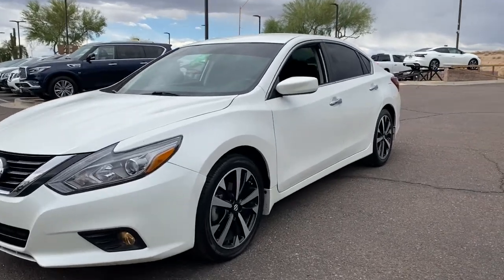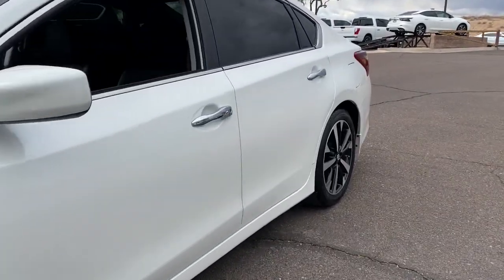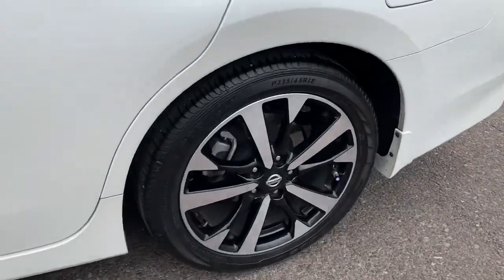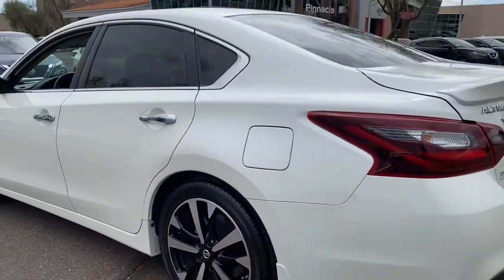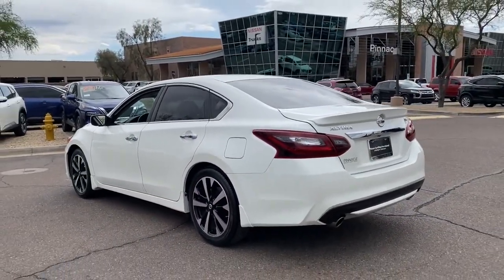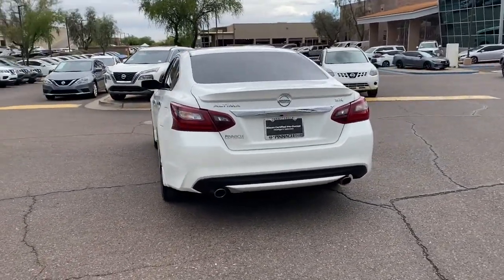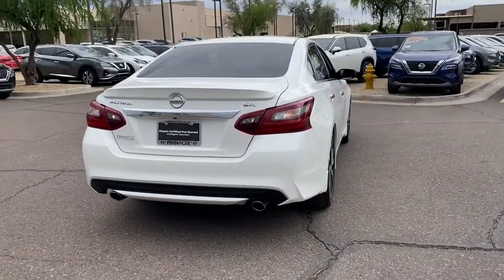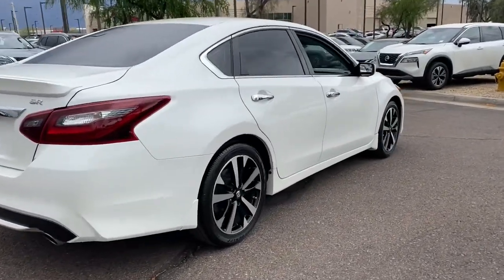2018 Nissan Altima Phoenix, Scottsdale, Peoria, Tempe, Gilbert, AZ N29874A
Pearl White [LISTING TYPE] 2018 Nissan Altima available in Phoenix, Arizona at Pinnacle Nissan. Servicing the Scottsdale, Peoria, Tempe, Gilbert, AZ area.
2018 Nissan Altima 2.5 SR - Stock#: N29874A - VIN#: 1N4AL3AP0JC269484

Pinnacle Nissan
7601 E Frank Lloyd Wright Blvd

Recent Arrival! CARFAX One-Owner. Certified. Odometer is 17243 miles below market average! 26/37 City/Highway MPG Pearl White 2018 Nissan Altima 2.5 SR 2.5L 4-Cylinder DOHC 16V FWDbrbrNissan Certified Pre-Owned Details:brbr  * Transferable Warrantybr  * Limited Warranty: 84 Month/100,000 Mile (whichever comes first) from original in-service datebr  * Vehicle Historybr  * Roadside Assistancebr  * Includes Car Rental and Trip Interruption Reimbursementbr  * Warranty Deductible: $100br  * 167 Point InspectionbrbrbrWe provide 145 point inpection on all our used vehicles. 0% Financing available on this vehicle It's our mission to faithfully serve our Phoenix-area friends and neighbors, including folks in Sun City, Avondale, Glendale, Scottsdale, Cave Creek, Mesa and Tempe.